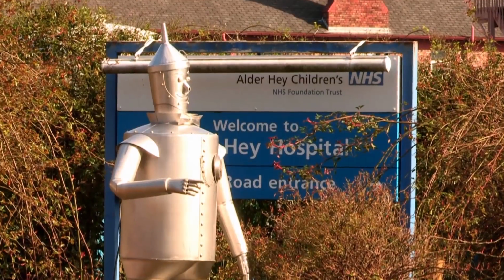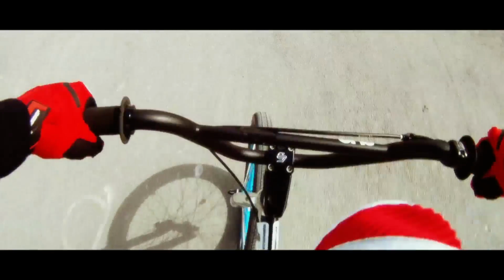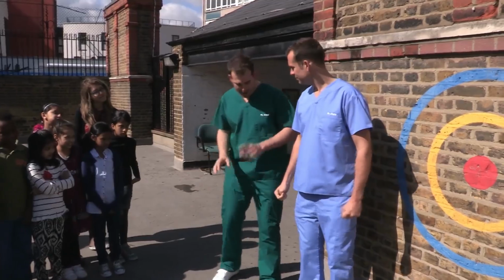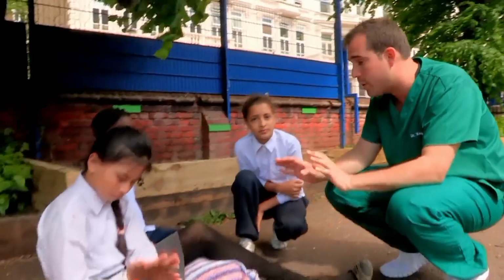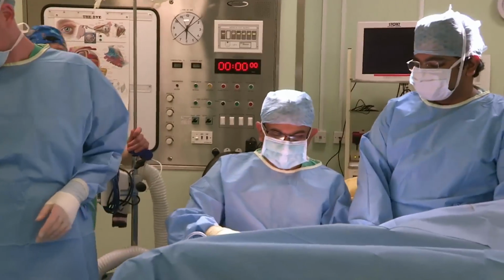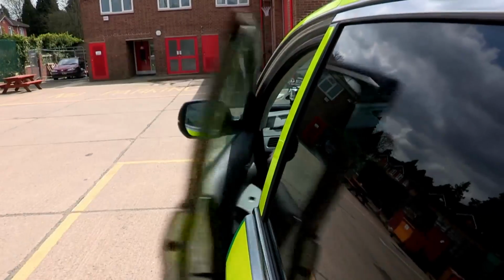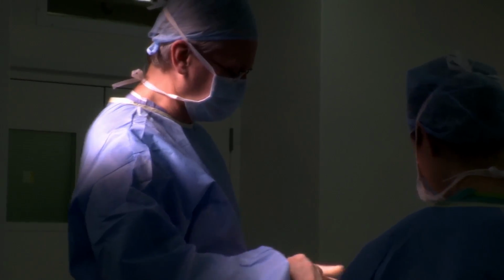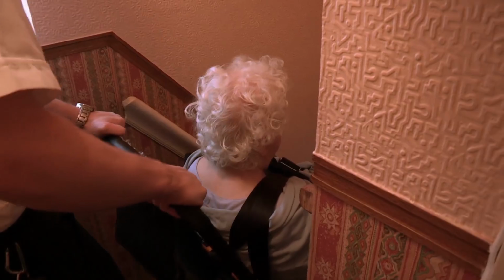Operation Ouch - Lively Legs | The Skeletal System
Watch this operation ouch compilation about legs!

Operation Ouch is packed with incredible facts about the human body and fronted by identical twins Dr.Chris and Dr. Xand van Tulleken who experiment and explore their way through the fascinating world of medicine and biology.

This series will de-mistify hospitals for younger viewers; no longer will the hospital be a "scary" place to go as we learn all the exciting things that go on there. Chris and Xand will let the viewer into their exclusive world of medicine and explain the awesome things our bodies can do!